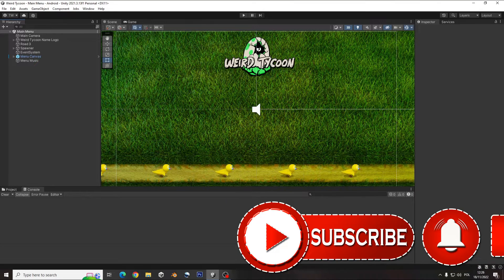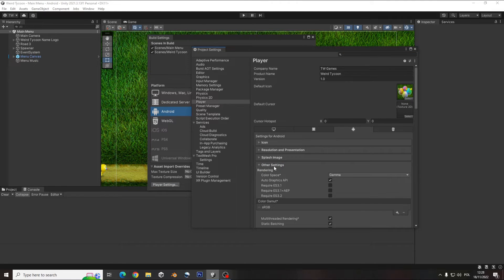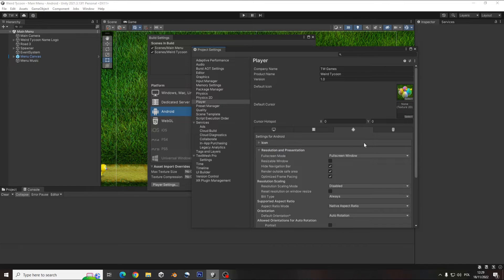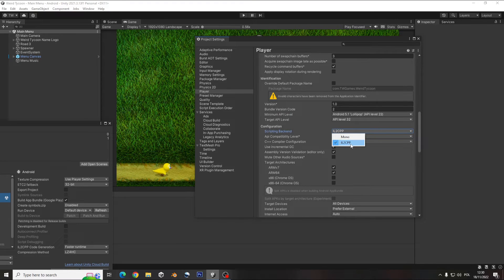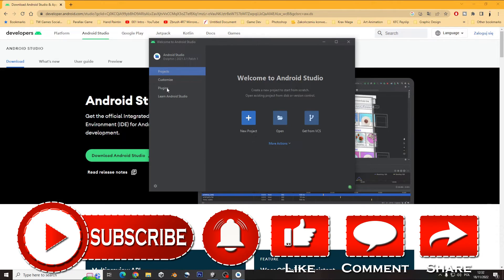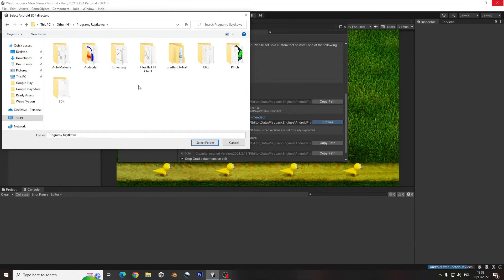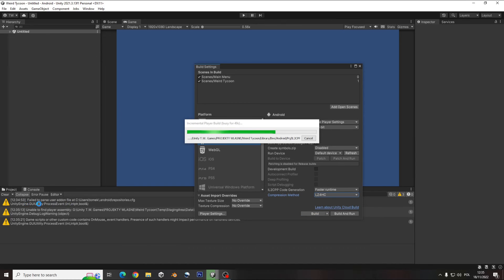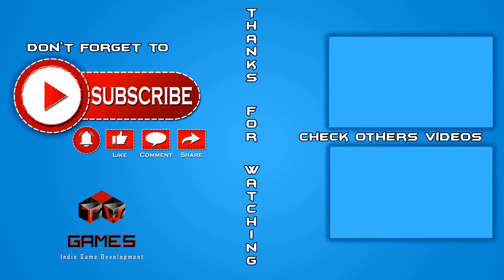Unity How To Make Android Build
Unity How To Make Android Build. In this video you can see how to fix build problem/bugs in unity.